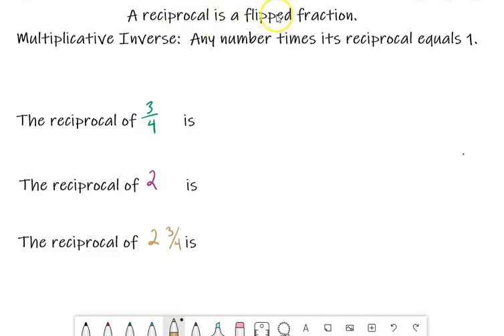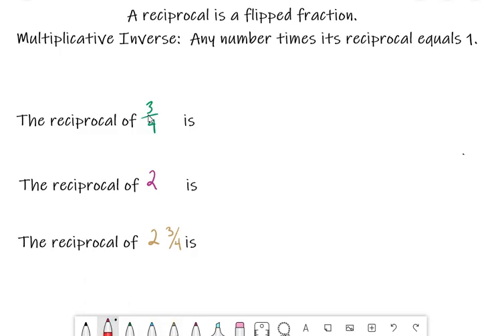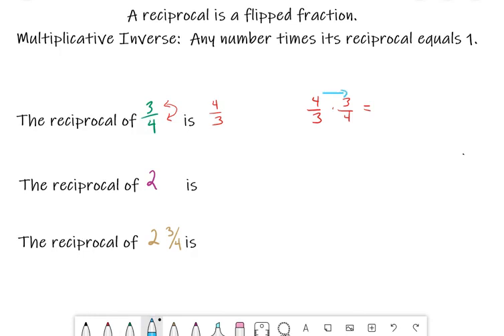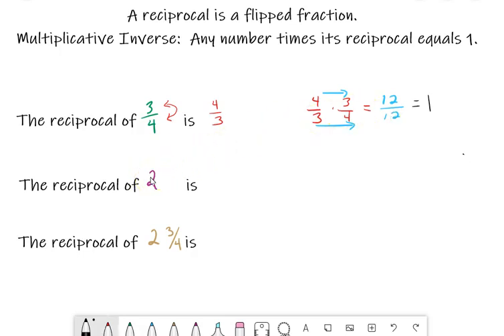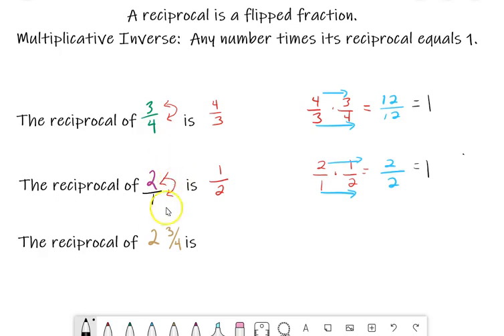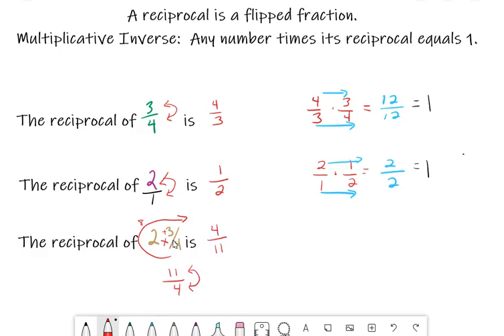Reciprocal and Multiplicative Inverse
A reciprocal is a flipped fraction. Multiplicative Inverse: Any number times its reciprocal equals 1. Modeling of 3/4, 2, and 2 3/4 to reciprocals and proving multiplicative inverse is 1.